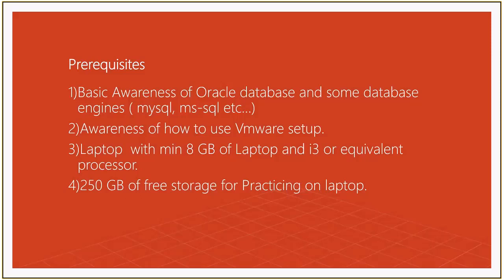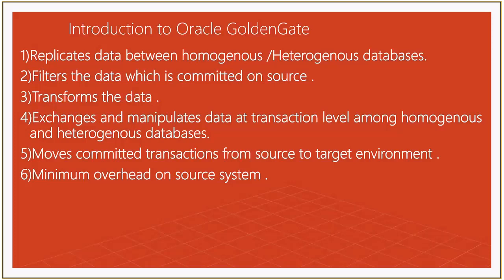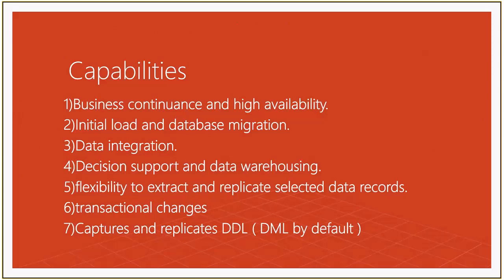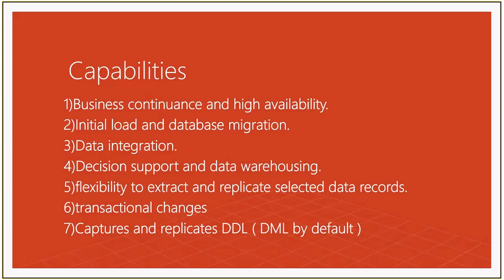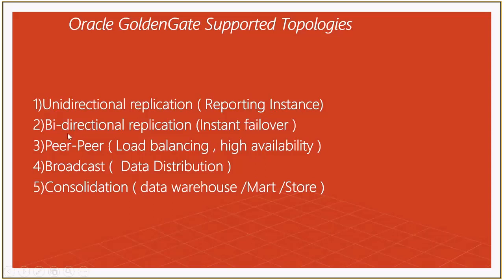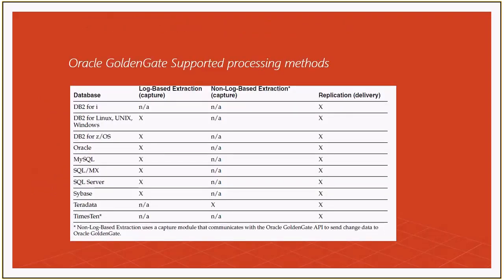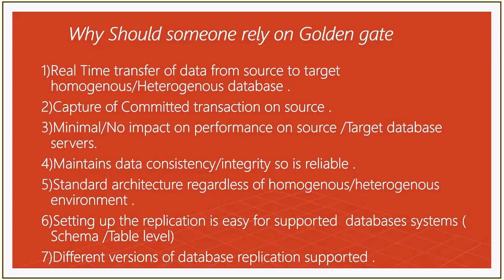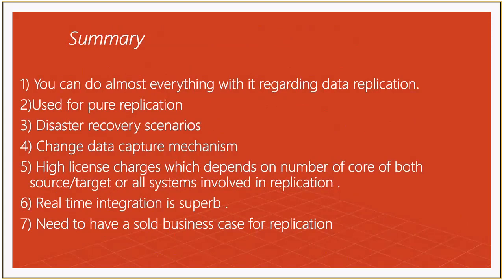Part 1 Introduction of Oracle Golden gate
Introduction of Oracle Golden gate